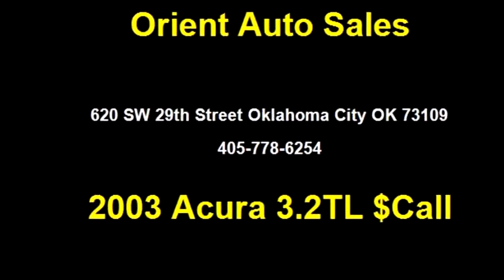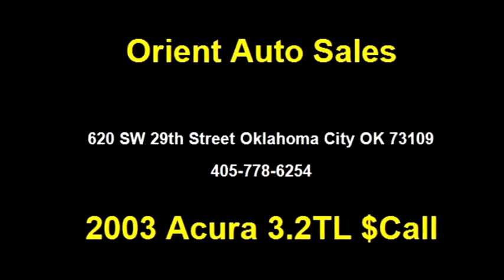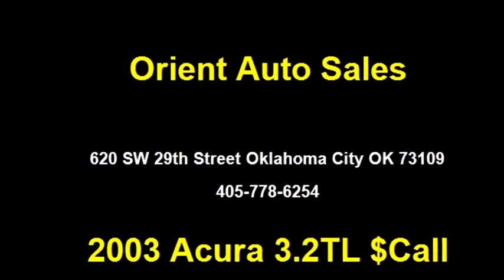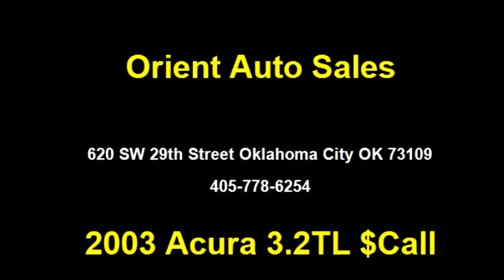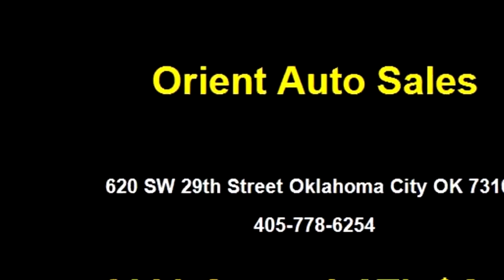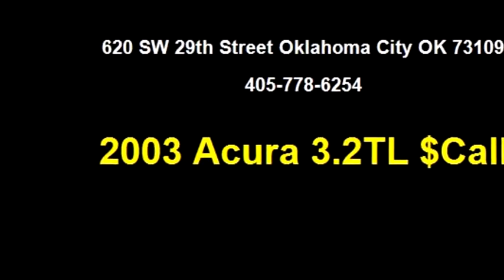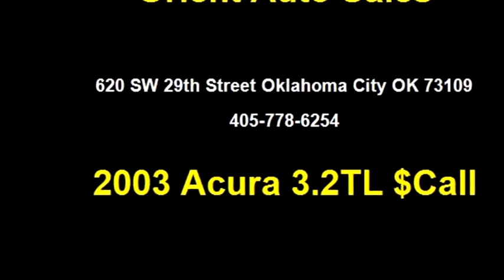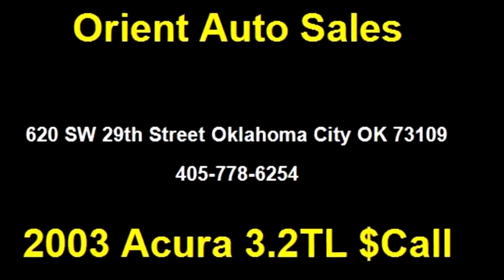2003 Acura 3.2TL $ by Orient Auto Sales